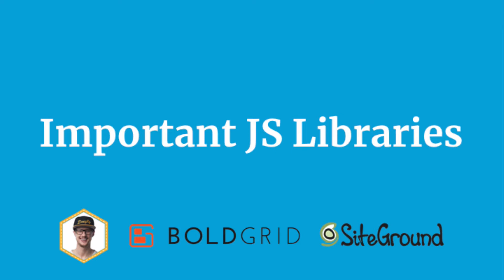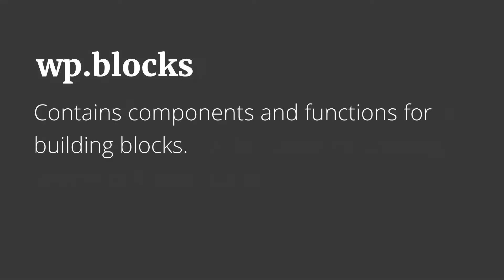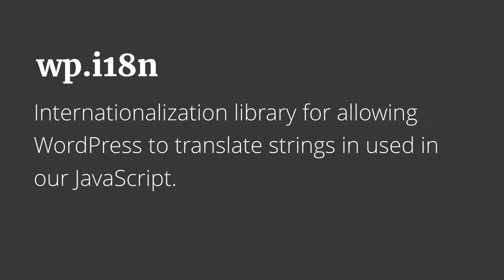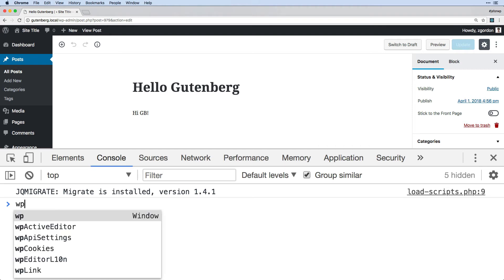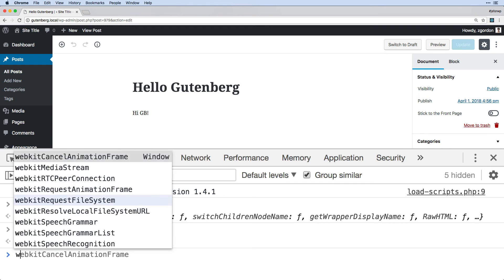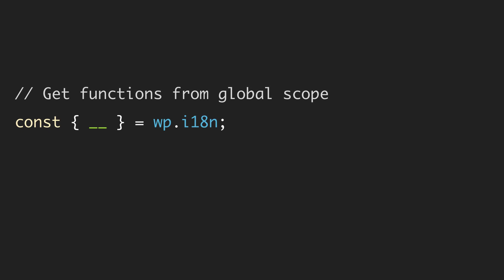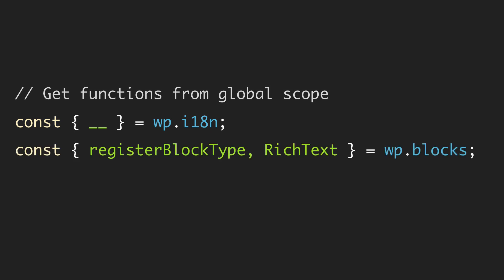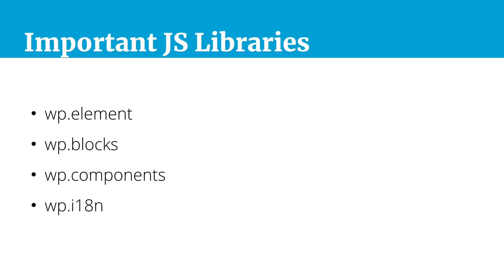JavaScript Libraries Bundled with Gutenberg Editor in WordPress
In this excerpt from his Gutenberg Development Course, educator Zac Gordon, goes over the important JavaScript libraries that ship with Gutenberg: